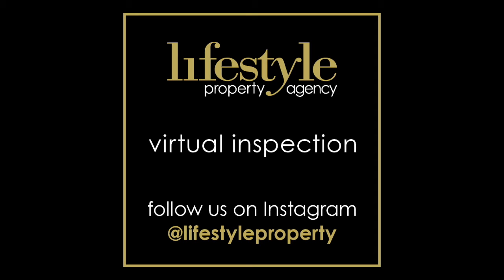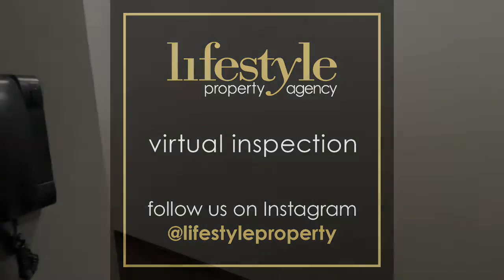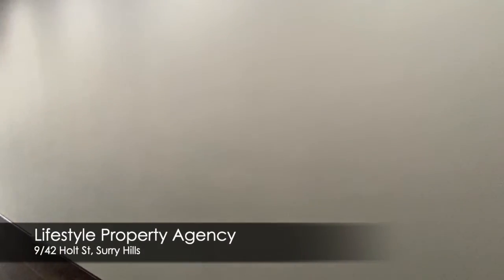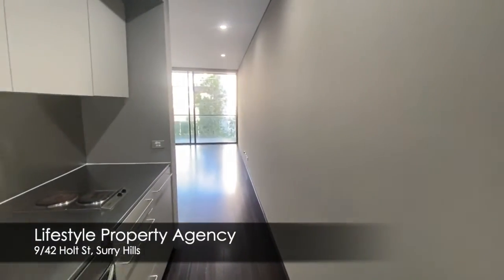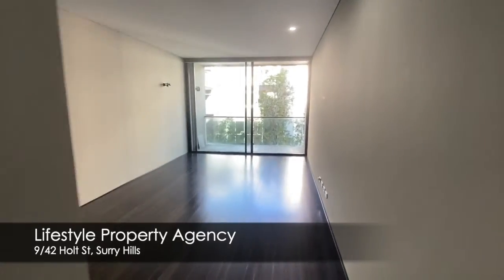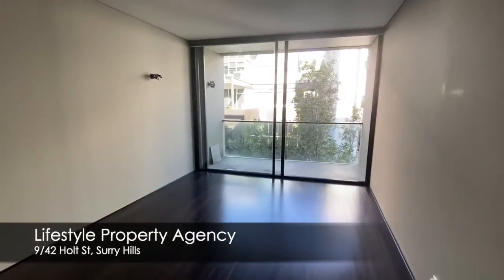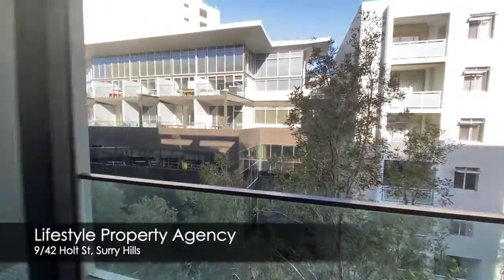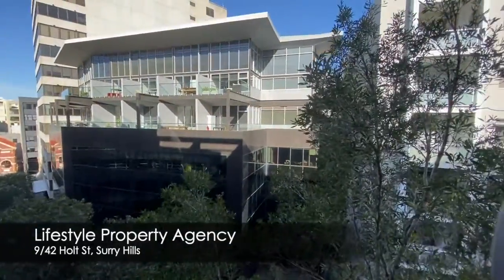9/42 Holt St, Surry Hills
Feel the Manhattan-style buzz and soak up the charm of Paris' side walk cafes in this sleek, chic, streamlined, one bedroom apartment.

Oversized & perfect for any couple or busy executive.

Located within close proximity to Sydney's coolest pubs, intimate bars at your fingertips.

Fluid interiors, discrete bedroom zone built-ins, s/s galley kitchen with a great entertaining balcony, laundry, hard wood flooring.

This stylish apartment is conveniently placed just metres to parklands, cafes, light rail transport, train station, buses and boutique shopping.

High on contemporary style and low on maintenance, this pad is at the epicentre of Surry Hills village and is the ultimate lifestyle choice.

Lifestyle Property Agency would like to reassure you that as a business and individuals, we are taking precautions to prevent the safety of all who attend our open home and private inspections.

Should you feel more comfortable with a digital walk through, please 'hit contact agent' and request one we will be more than happy to assist.